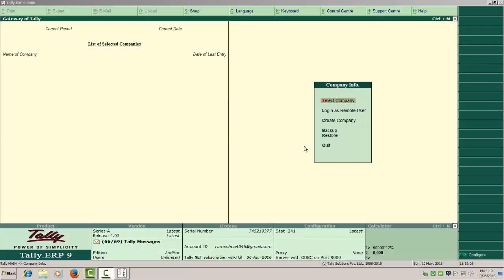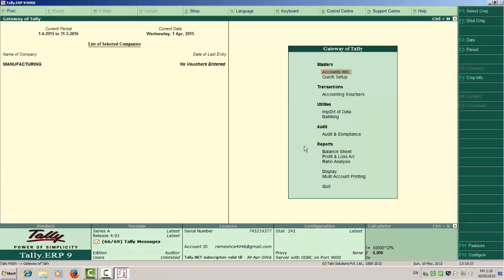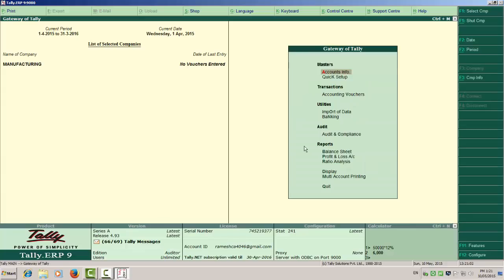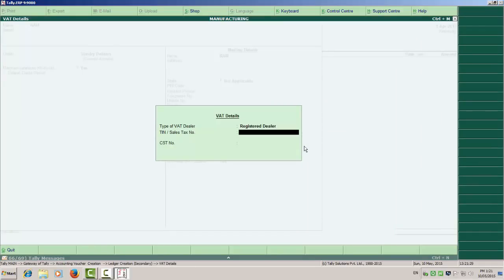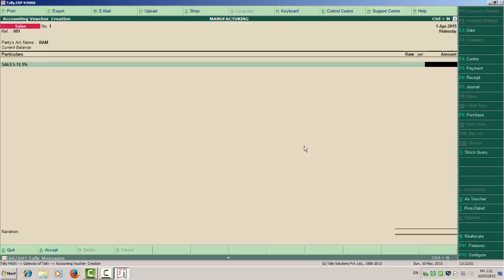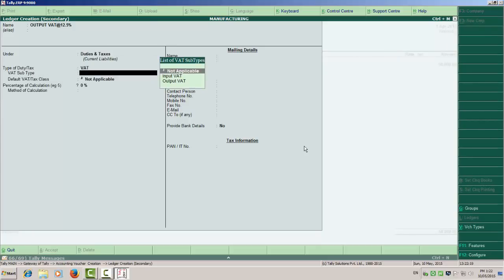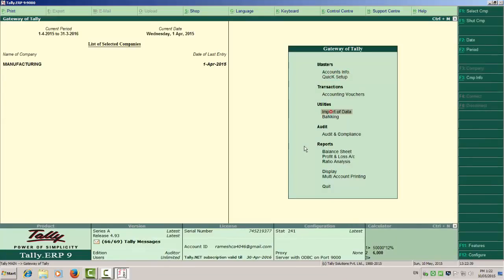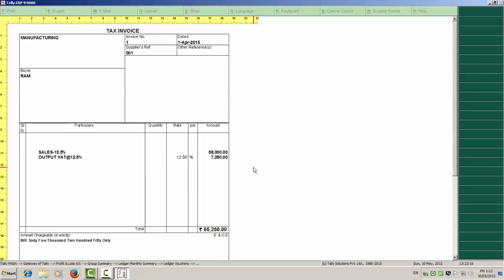HOW TO MAKE TAX INVOICE IN TALLY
HOW TO MAKE TAX INVOICE